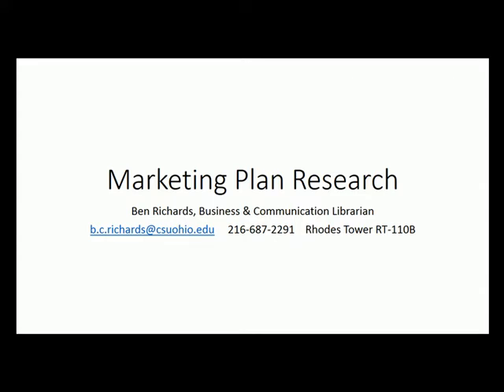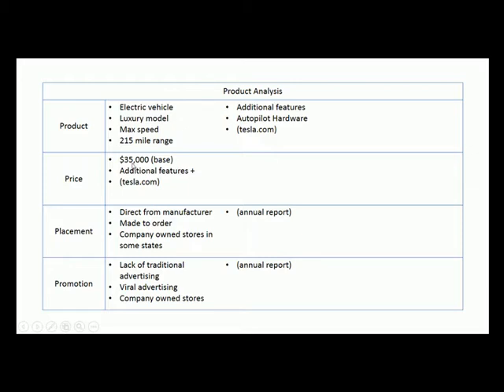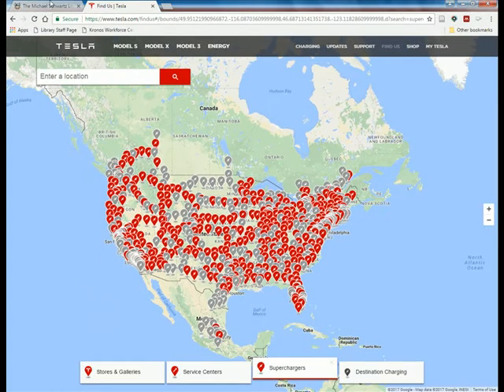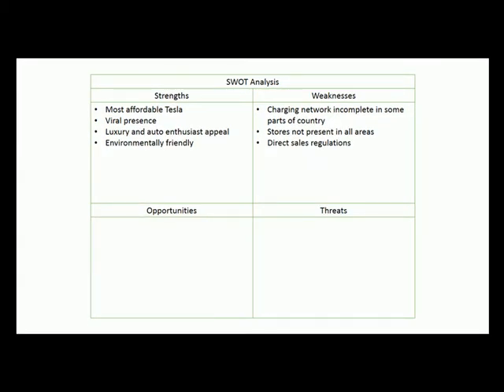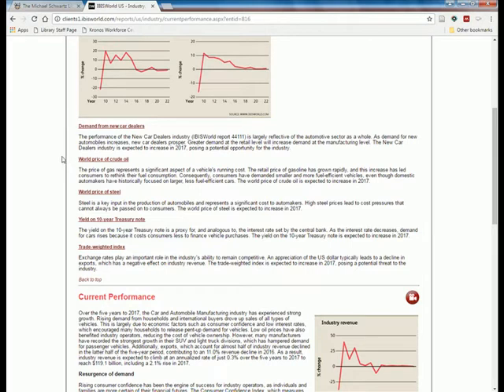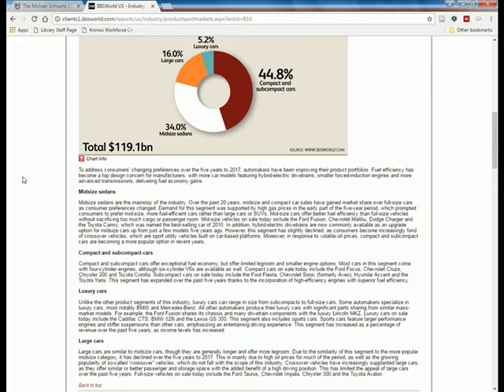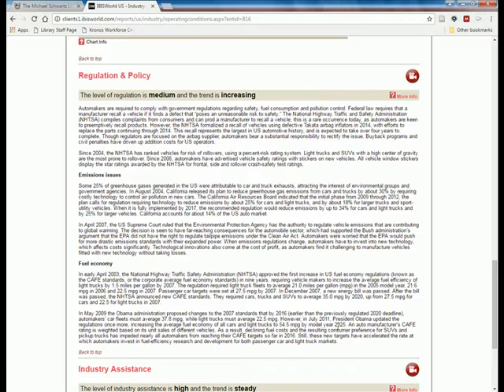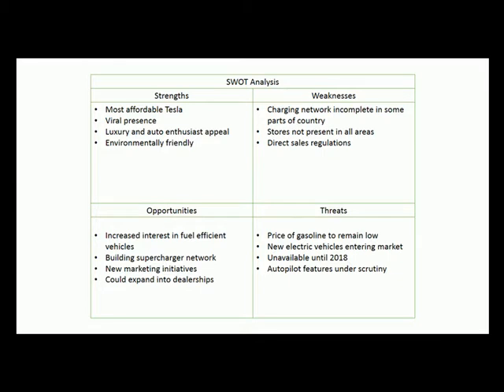Situational Analysis - SWOT Analysis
Part 2 in the Marketing Plan Research Tutorial series.
00:00 - Introduction
01:10 - SWOT Analysis Explanation
03:00 - Using the Marketing Mix in your SWOT
11:51 - Industry Reports
23:52 - Annual Reports